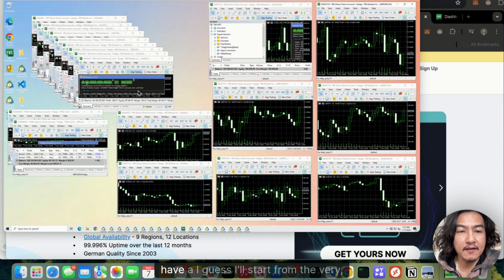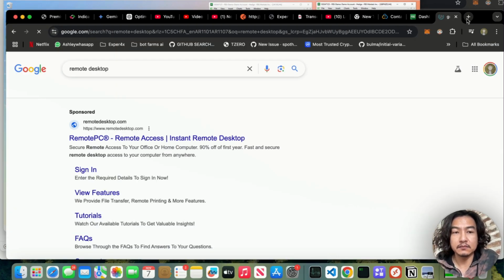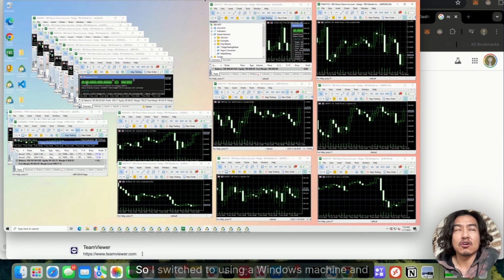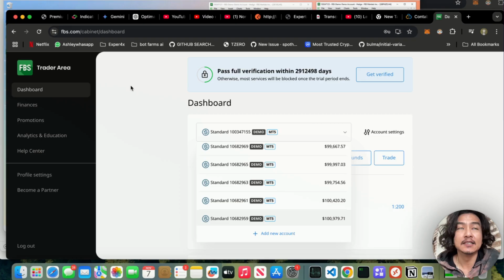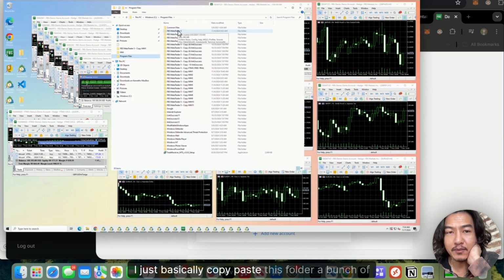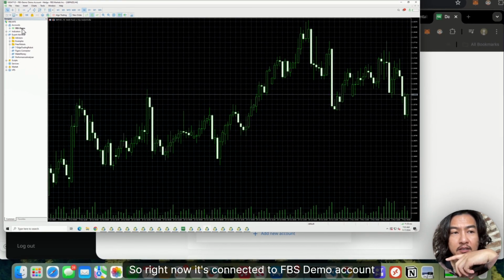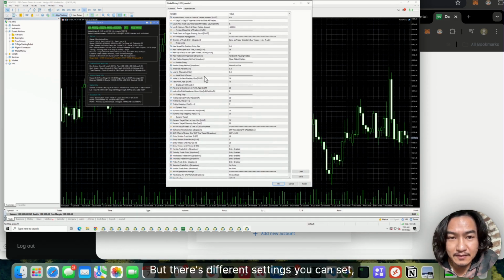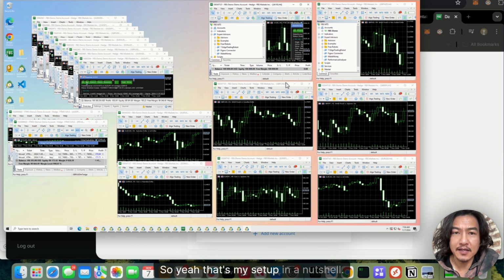My Trading Setup MT5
Here is my trading setup.